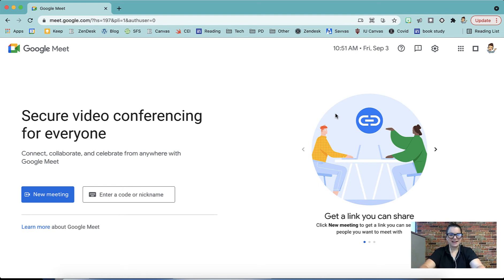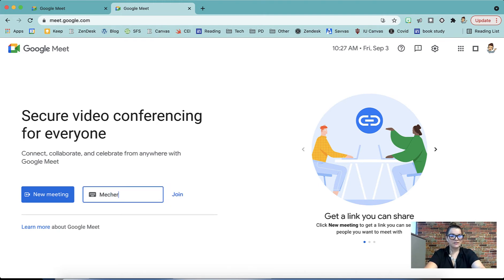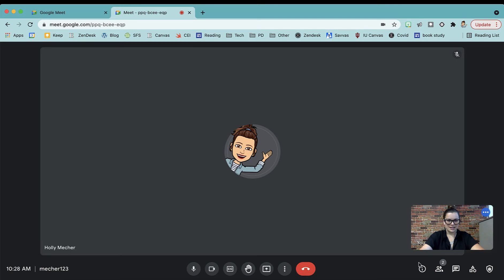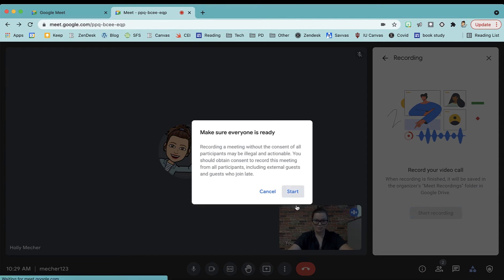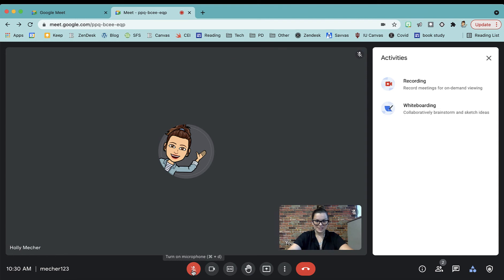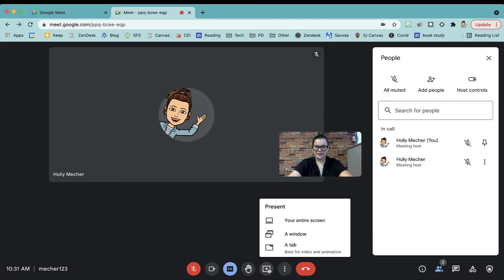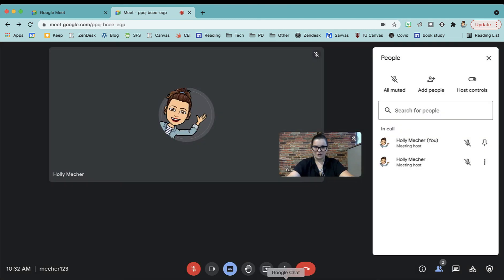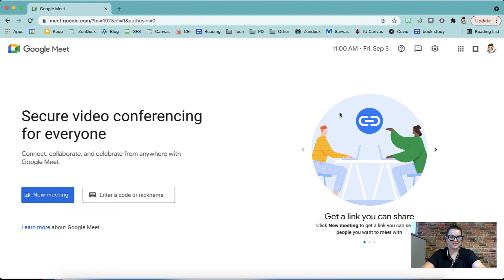Google Meet 101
Come reacquaint yourself with Google Meet! Check out the new features that you may have missed.

We will cover how to navigate to Google Meet, the features within Google Meet, and how to safely end your meet!